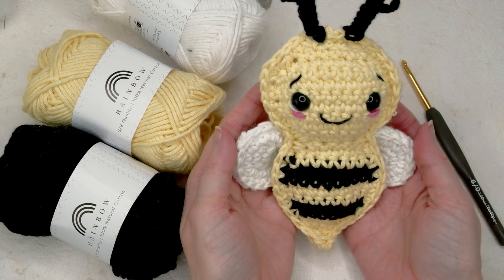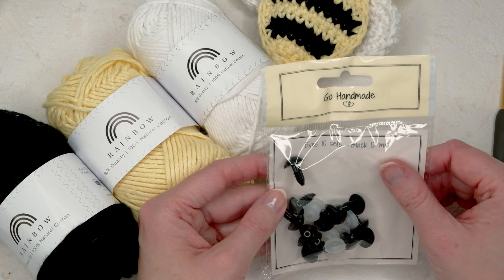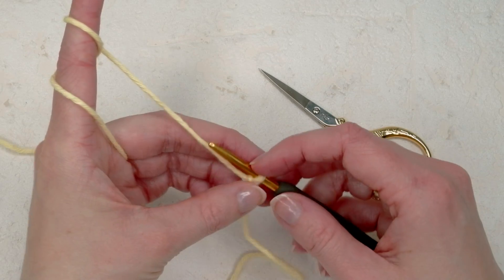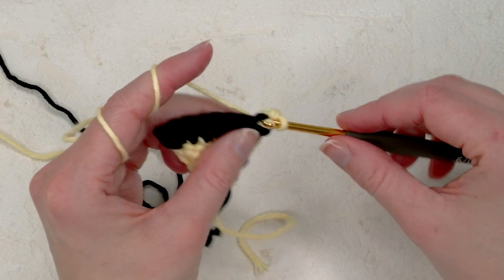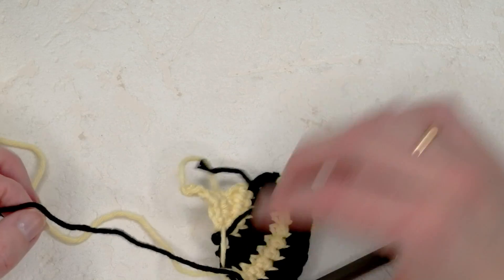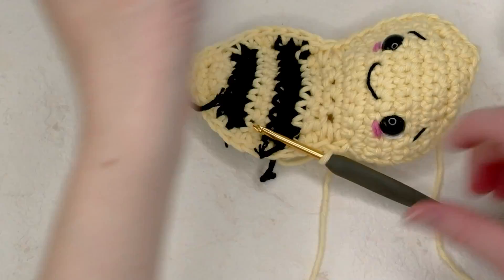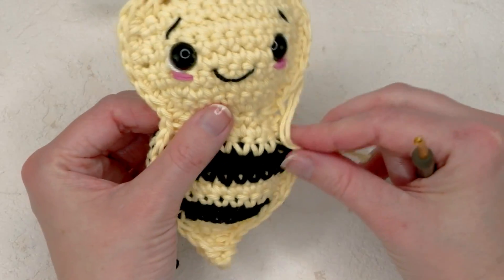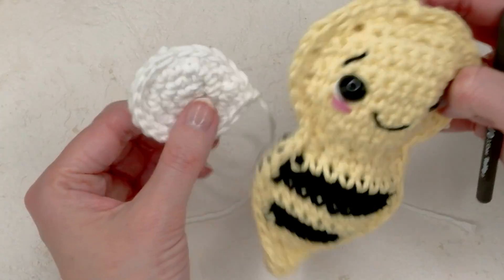How to crochet a cute bumble bee! Easy ragdoll bee pattern - Cute amigurumi bee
Now you can crochet this cute bumble amigurumi bee! This little bee is easy ragdoll bee is a fun and quick pattern. This is a sweet bumble bee that won't sting! You can crochet a cute girl or boy version. The bumble bee is made in rows, this kawaii crochet pattern will be very popular among kids!  You can find all the infos on my blog. This is an easy crochet tutorial, however a few skills is required, like single crochet and crochet decrease. If you are a new to crochet, i recommend trying my carrot pattern first!

You can get the written PDF here. In German, English and Norwegian:

USA:
Camera: Kamera Fujifilm x-t20
Light ring